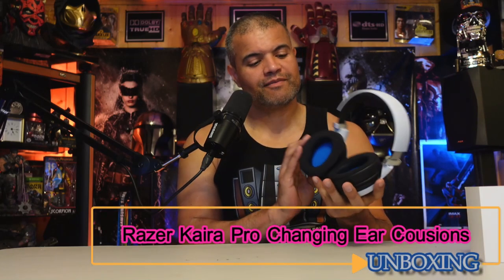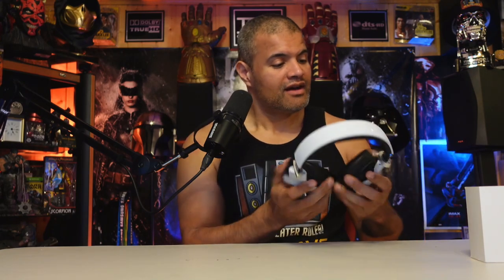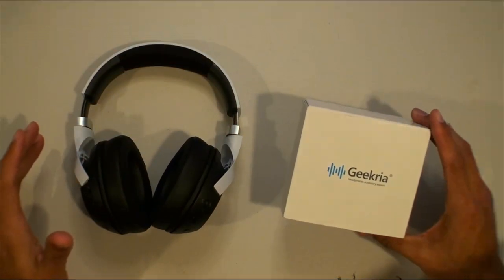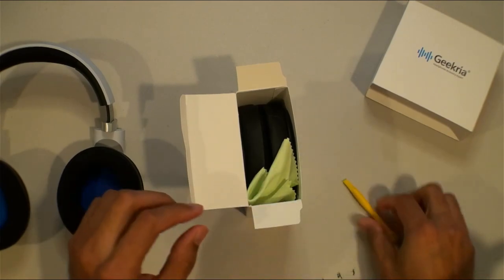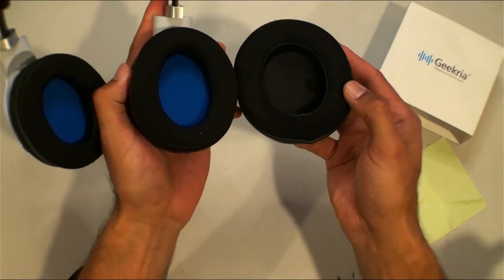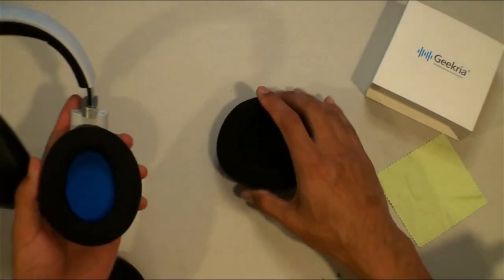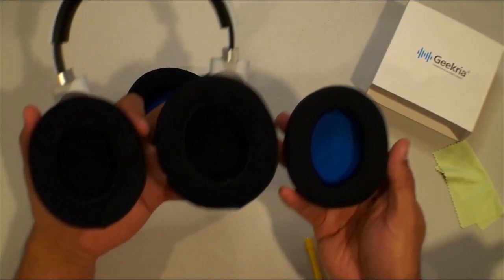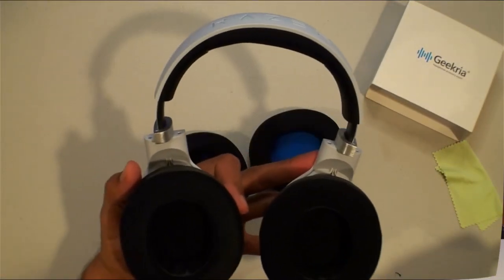How to change Razer Kaira Pro Ear Cushions - Unboxing & Installation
Excellent ear cushions for an excellent headset!